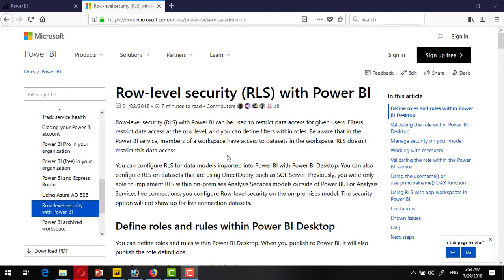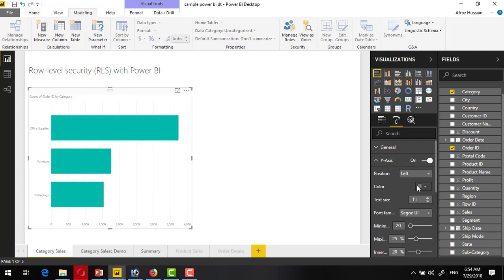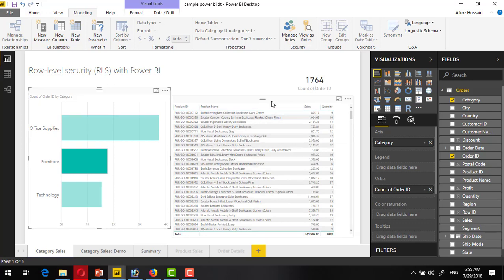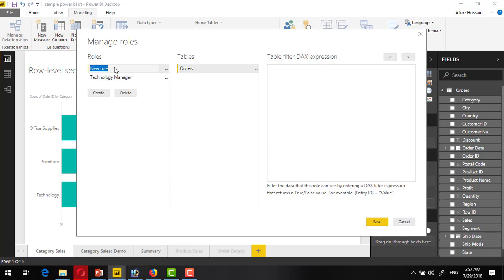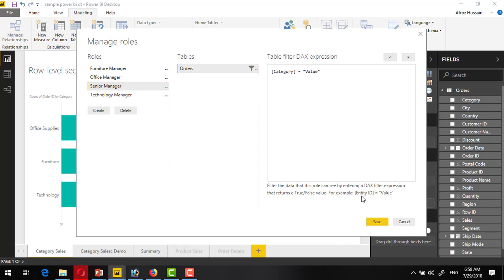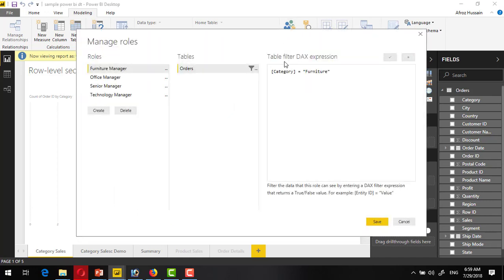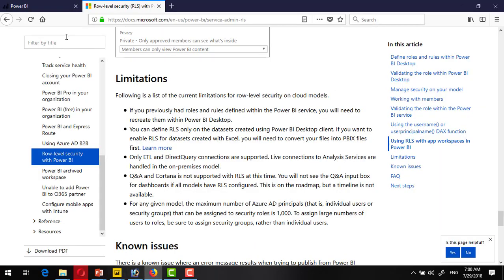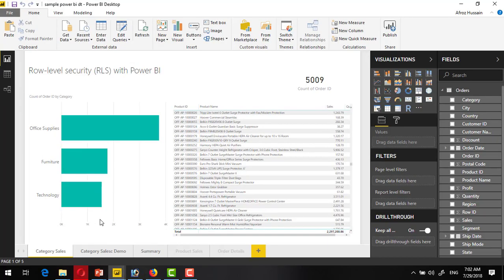Row-level security (RLS) with Power BI